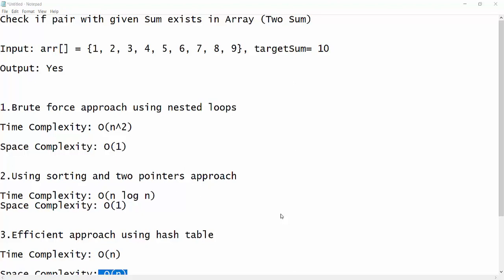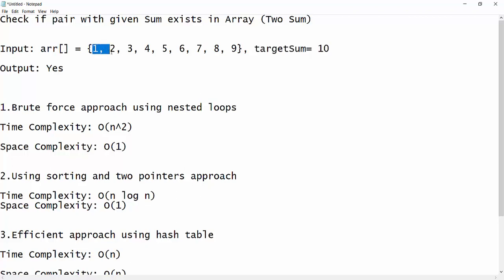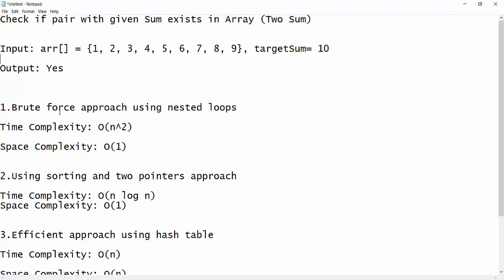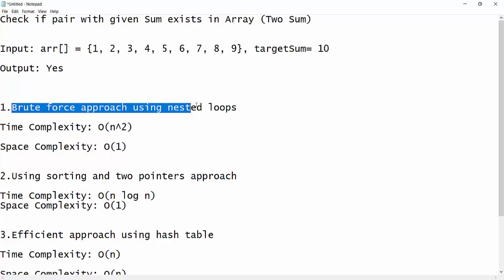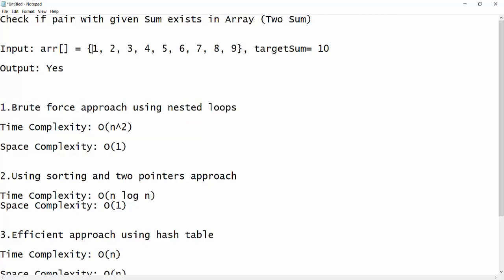Check if pair with given Sum exists in Array (Two Sum)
Input: arr[] = {1, 2, 3, 4, 5, 6, 7, 8, 9}, targetSum= 10

Output: Yes

1.Brute force approach using nested loops

2.Using sorting and two pointers approach

Time Complexity: O(n log n)

3.Efficient approach using hash table